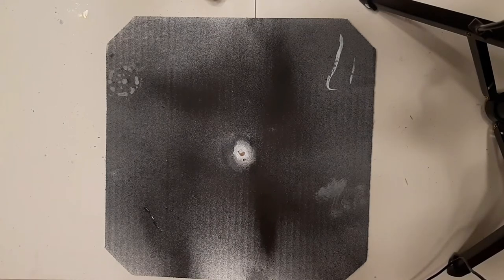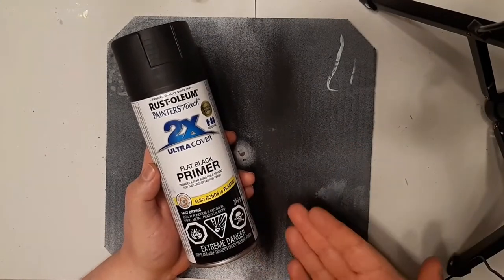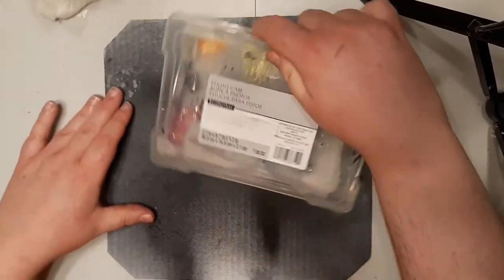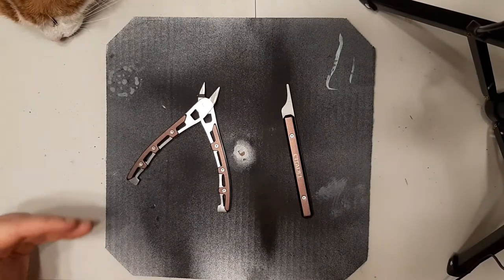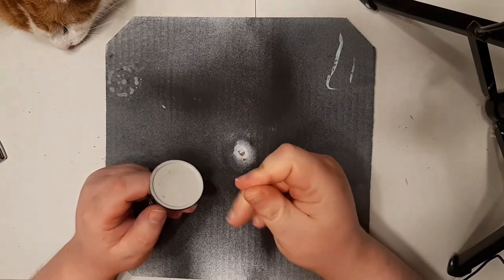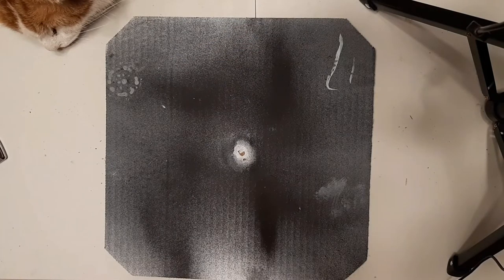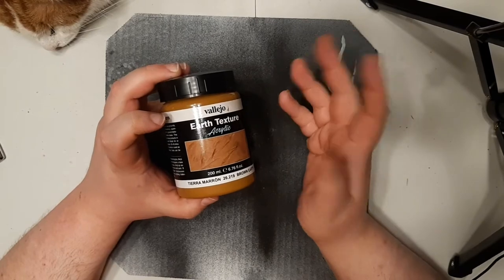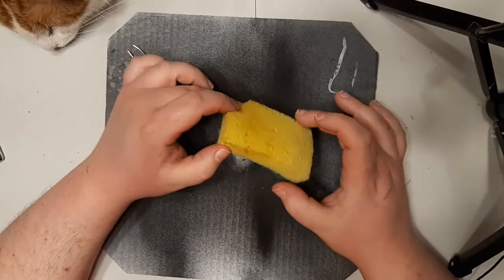Miniature Painting Essentials - Cheap Stuff That Works!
In This Video Charles gives you a run down of miniature painting essentials that are not only cheap but effective. Fear not miniature painting is not as expensive as you think it has to be.

Logos done by Glowbug Design & Illustration